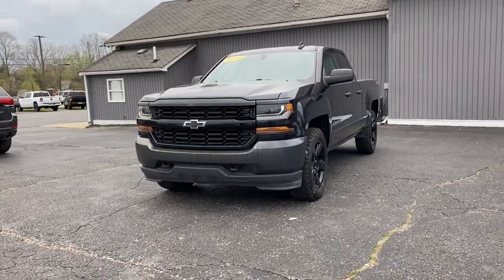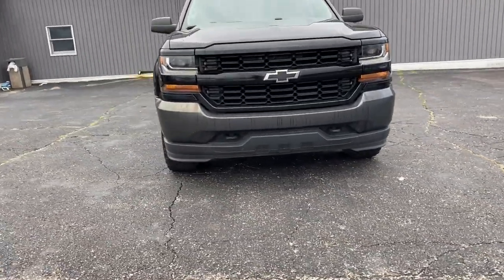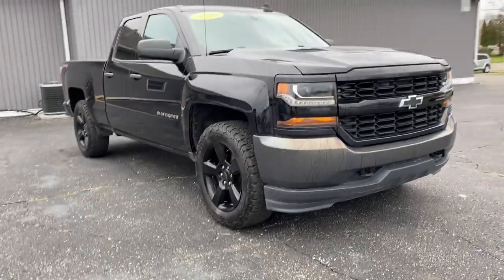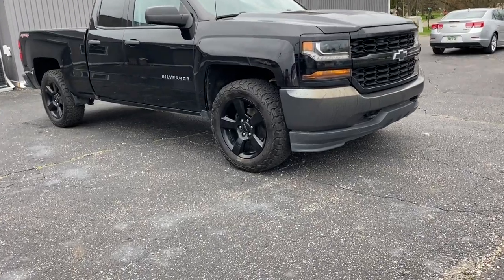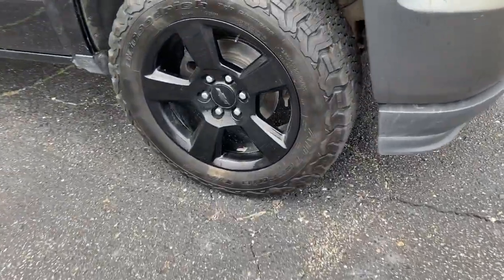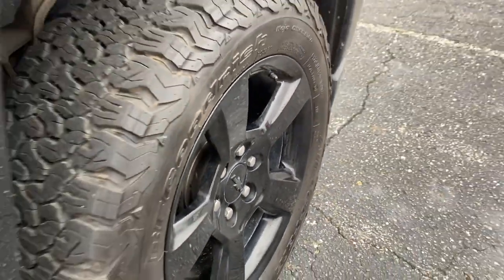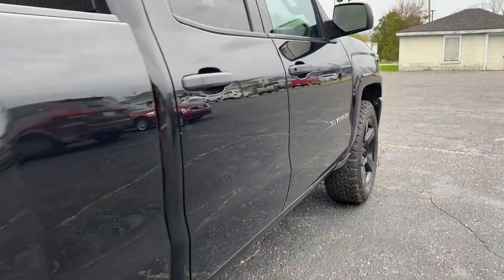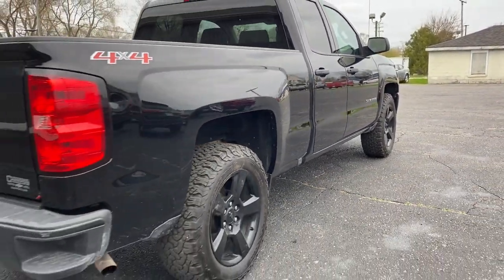2016 Chevrolet Silverado 1500 Brighton, Novi, Howell, Wixom, Pickney, MI 225327A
Black Used 2016 Chevrolet Silverado 1500 available in Brighton, Michigan at Brighton Chrysler. Servicing the Novi, Howell, Wixom, Pickney, MI area.
2016 Chevrolet Silverado 1500 Work Truck - Stock#: 225327A - VIN#: 1GCVKNEHXGZ427817

Brighton Chrysler
9827 E Grand River Ave

Located At Champion Chrysler Jeep Dodge Ram Of Brighton, MI And Available At All 7 Champion Auto Group Locations! The next step? Give us a call to confirm availability and schedule a hassle free test drive! While every reasonable effort is made to ensure the accuracy of this information, we are not responsible for any errors or omissions contained on these pages. Tax, title, license, doc, CVR and reconditioning not included in advertised price. See dealer for details. Recent Arrival! *Back Up Camera*, Black Out Edition, Body-Color Grille Surround, Body-Color Headlamp Bezels, Deep-Tinted Glass, Tailgate Bowtie Delete, Wheels: 20 x 9 Black-Painted Aluminum. CARFAX One-Owner. Clean CARFAX.2016 Chevrolet Silverado 1500 WT Black 4WD EcoTec3 4.3L V6 6-Speed Automatic Electronic with OverdriveOdometer is 49696 miles below market average!
TIRES  P275/55R20 ALL-SEASON  BLACKWALL,AUDIO SYSTEM  CHEVROLET MYLINK RADIO WITH 7 DIAGONAL COLOR TOUCH-SCREEN  AM/FM STEREO  with seek-and-scan and digital clock  includes Bluetooth streaming audio for music and select phones; featuring Android Auto and Apple CarPlay capability for compatible phone (Includes (UQ3) 6-speaker audio system  (UE1) OnStar  (VV4) OnStar 4G LTE Wi-Fi Hotspot.),DIFFERENTIAL  HEAVY-DUTY LOCKING REAR,REAR AXLE  3.42 RATIO,TRANSMISSION  6-SPEED AUTOMATIC  ELECTRONICALLY CONTROLLED  with overdrive and tow/haul mode. Includes Cruise Grade Braking and Powertrain Grade Braking (STD),GLASS  DEEP-TINTED,E85 FLEXFUEL CAPABLE OF RUNNING ON UNLEADED OR UP TO 85% ETHANOL,BLACK OUT EDITION  includes (NZQ) 20 x 9 Black-painted aluminum wheels  (QSS) P275/55R20 all-season  blackwall tires  (K6H) Tailgate bowtie delete  LPO  (SFZ) Black bowties  LPO  (TRB) body-color grille surround  (HQX) body-color headlamp bezel and (AKO) deep tinted glass,ONSTAR GUIDANCE PLAN FOR 6 MONTHS  including Automatic Crash Response  Stolen Vehicle Assistance  Roadside Assistance  Turn-by-Turn Navigation  Advanced Diagnostics and more (trial excludes Hands-Free Calling),ENGINE  4.3L FLEXFUEL ECOTEC3 V6 WITH ACTIVE FUEL MANAGEMENT  DIRECT INJECTION AND VARIABLE VALVE TIMING  includes aluminum block construction with (FHS) E85 FlexFuel capability  capable of running on unleaded or up to 85% ethanol (285 hp [212 kW] @ 5300 rpm  305 lb-ft of torque [413 Nm] @ 3900 rpm) (STD) (Includes (FHS) E85 FlexFuel capability.,SEATS  FRONT 40/20/40 SPLIT-BENCH  3-PASSENGER  DRIVER AND FRONT PASSENGER MANUAL RECLINE  with outboard head restraints and center fold-down armrest with storage. Vinyl has fixed lumbar and cloth has manual adjustable driver lumbar. (STD),WORK TRUCK PREFERRED EQUIPMENT GROUP  includes standard equipment,FLOOR COVERING  COLOR-KEYED CARPETING WITH RUBBERIZED VINYL FLOOR MATS  (Double Cab and Crew Cabs include second row floor mats),ONSTAR WITH 4G LTE  and built-in Wi-Fi hotspot to connect to the internet at 4G LTE speeds  includes 3GB or 3 months OnStar Data Trial (whichever comes first),GRILLE SURROUND  BODY COLOR,TAILGATE BOWTIE  DELETE,PAINT  SOLID,TRAILERING PACKAGE  includes trailer hitch  7-pin and 4-pin connectors Includes (G80) locking rear differential.,DARK ASH WITH JET BLACK INTERIOR ACCENTS  CLOTH SEAT TRIM,SUSPENSION PACKAGE  HIGH PERFORMANCE,LPO  BLACK BOW-TIE EMBLEMS  FRONT AND REAR,WHEELS  20 X 9 (50.8 CM X 22.9 CM) BLACK-PAINTED ALUMINUM,GVWR  7100 LBS. (3221 KG)  (STD),BLACK,TIRE  SPARE P265/70R17 ALL-SEASON  BLACKWALL,LPO  ALL-WEATHER FLOOR MATS  FRONT AND REAR ON CREW CAB AND DOUBLE CAB,HEADLAMP BEZELS  BODY-COLOR,Four Wheel Drive,Power Steering,ABS,4-Wheel Disc Brakes,Tires - Front All-Season,Tires - Rear All-Season,Conventional Spare Tire,Conventional Spare Tire,Tow Hooks,Daytime Running Lights,HID headlights,AM/FM Stereo,MP3 Player,Auxiliary Audio Input,Split Bench Seat,Rear Bench Seat,Adjustable Steering Wheel,Power Windows,Power Door Locks,Cruise Control,A/C,Traction Control,Stability Control,Daytime Running Lights,Driver Air Bag,Passenger Air Bag,Front Side Air Bag,Front Head Air Bag,Rear Head Air Bag,Passenger Air Bag Sensor,Telematics,Requires Subscription,Tire Pressure Monitor